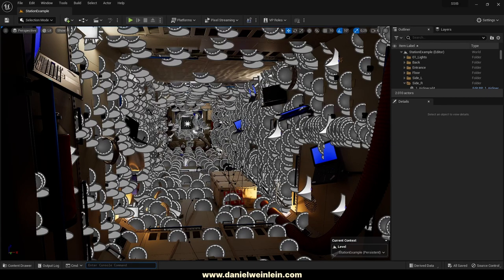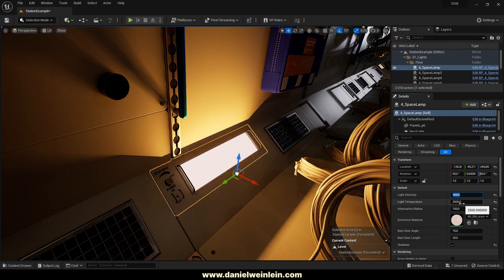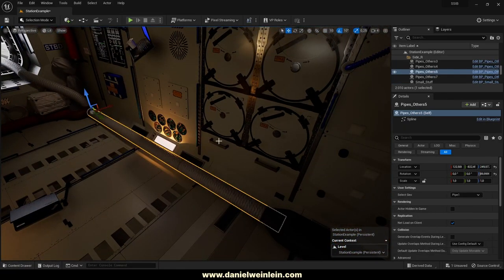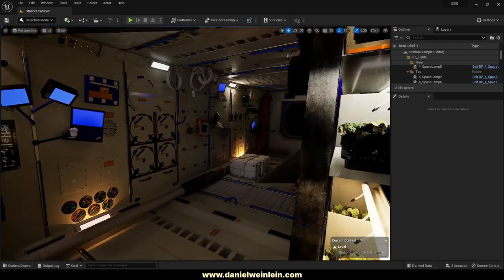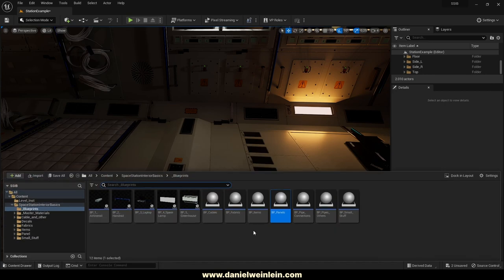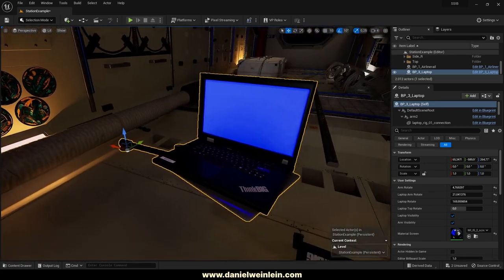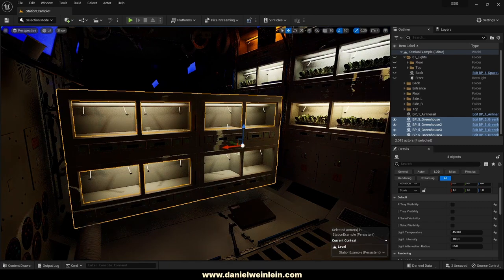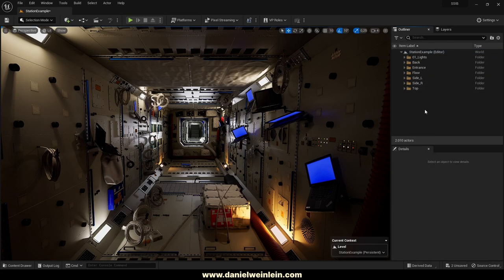Exploring the Space Station Interior Basics in Unreal Engine 5 | Asset Demo & Workflow Guide 🌌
Welcome to an immersive journey through the mesmerizing world of my Unreal Engine space station interior asset. In this in-depth video, I invite 3D artists and CGI enthusiasts to witness the incredible capabilities and efficient workflow of my meticulously crafted creation.

Step into a visually stunning, futuristic environment where every detail has been carefully designed to captivate your imagination. With unparalleled realism and attention to detail, the space station interior asset offers a truly immersive experience for your virtual projects.

Join me as I take you on a guided tour of the space station, showcasing its remarkable features and functionality. Discover the intricate textures, realistic geometry and blueprints.

Whether you're a seasoned 3D artist or an aspiring CGI creator, this video will equip you with the knowledge to unlock the full potential of the space station interior asset. Dive into a world of endless possibilities and take your virtual projects to new heights with this remarkable addition to your arsenal.

Don't miss out on this opportunity to witness the future of virtual spaces.
The asset is ready to use for Unreal Engine from 5.1.1 and Cinema 4D from 2023.2.0 (renders with Redshift-, Octane- and Coronarenderer)